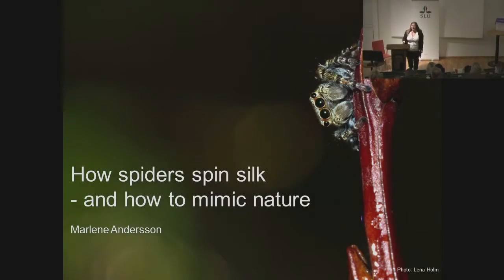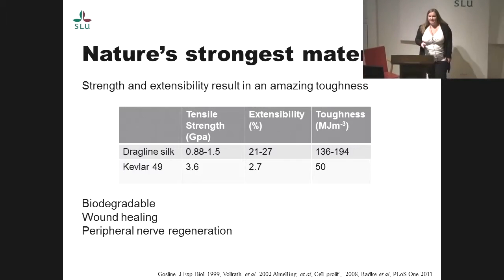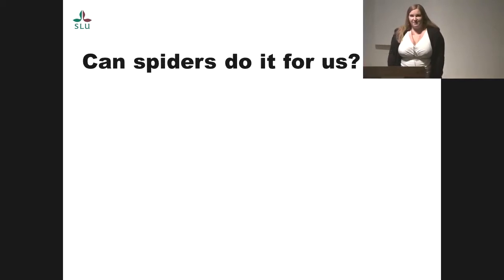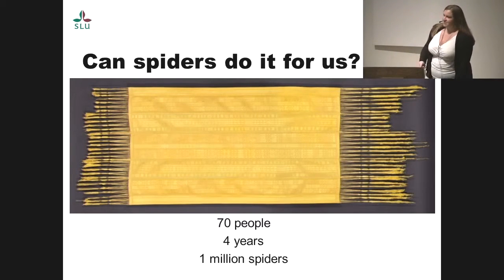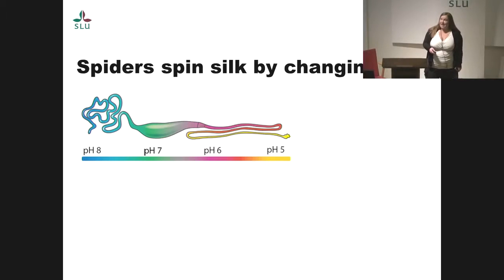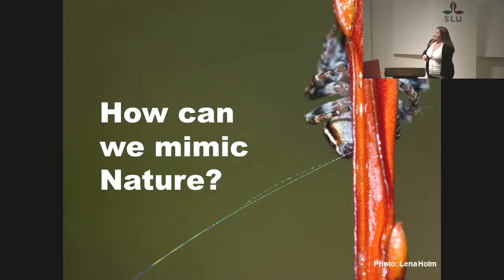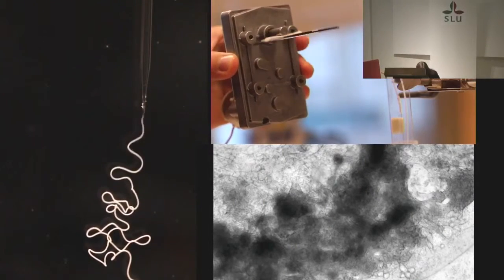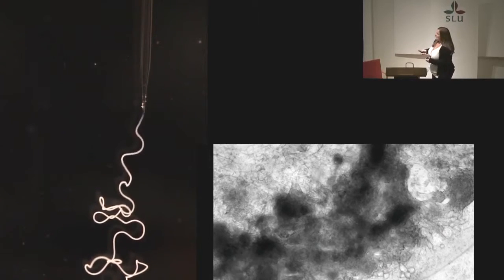SLU:s egen Forskar Grand Prix - Marlene Andersson